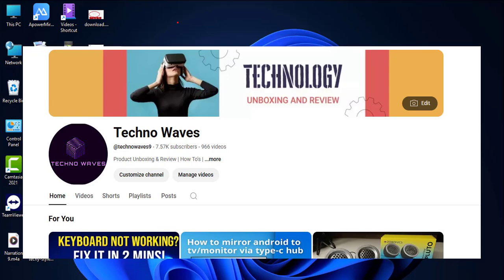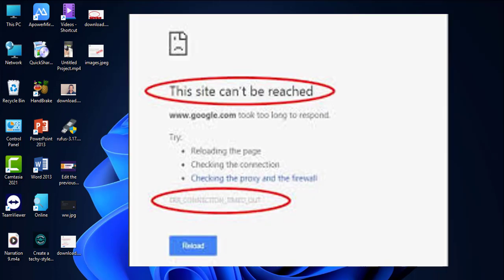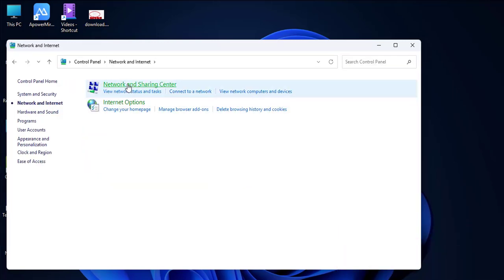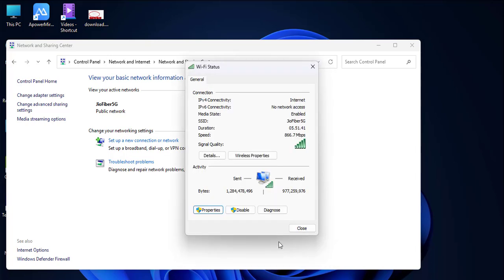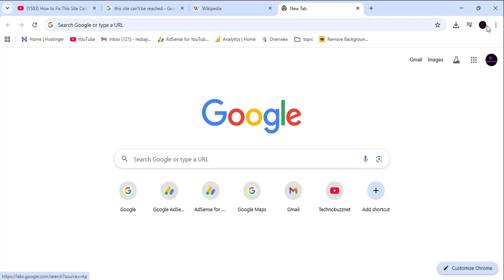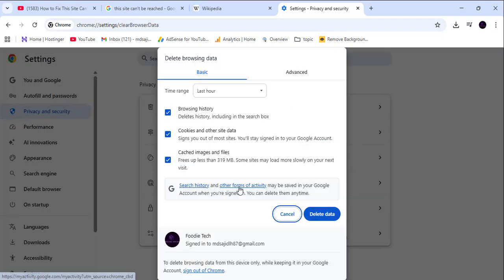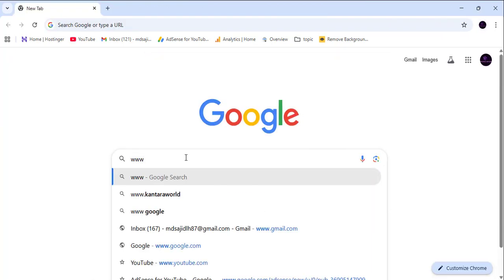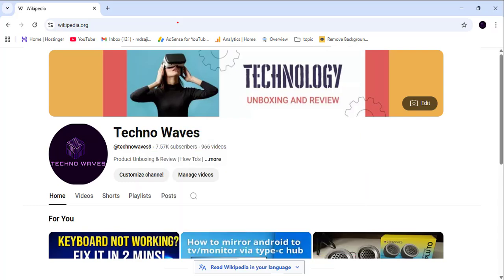How to Fix “This Site Can’t Be Reached” Error in Any Browser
Facing the “This Site Can’t Be Reached” error while browsing? In this video, I’ll show you step-by-step how to fix this common internet issue on Chrome, Edge, and other browsers, whether it’s caused by DNS, network settings, or connection problems, these methods will help you solve the error quickly and get your websites running smoothly again, perfect for Windows and laptop users who want a simple and effective fix.